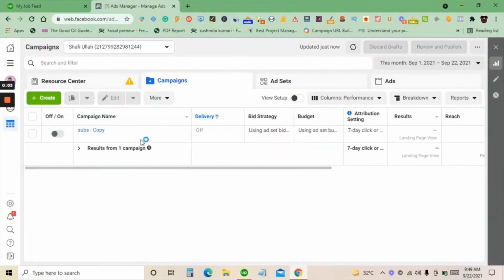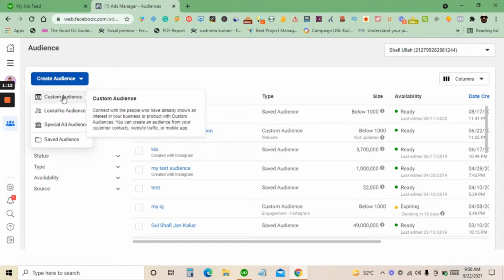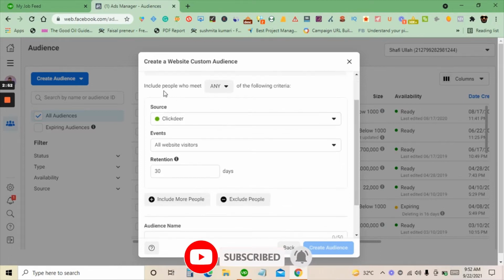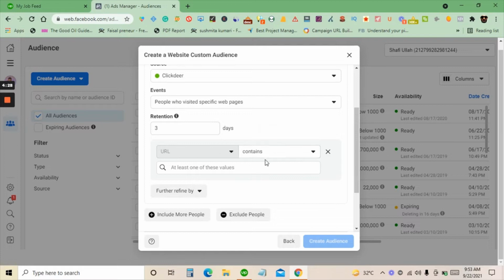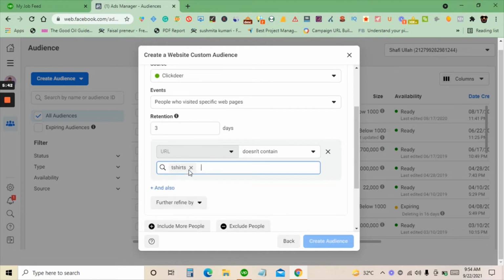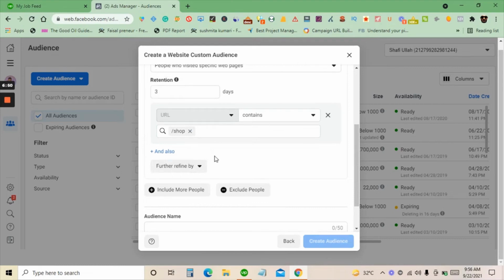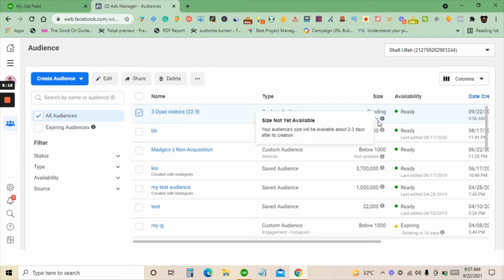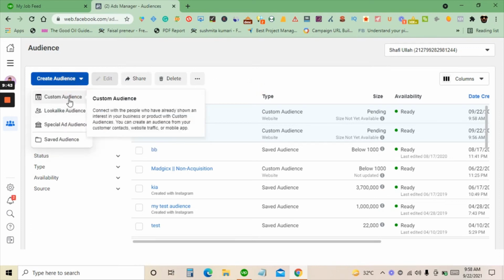Facebook Retargeting Ads 2021😍 ( How To Boost THE CONVERSIONS) This Is The Best Ever FORMULA😎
So you want to know HOW TO RETARGET YOUR WEBSITE VISITORS, or You can run the Facebook retargeting ads, but you don't how to segment the YOUR WEBSITE VISITORS to show them the right message at the right time?

If yes, this tutorial is for you. In this tutorial, I will show you my all-time SECRET FORMULA OF FACEBOOK RETARGETING ADS 2021. Using the same formula, we have managed to achieve even a ROAS of up to 👉35😍😍\

So be sure to watch the complete tutorial, to learn how to properly SEGMENT AND RETARGET YOUR WEBSITE VISITORS.

SPECIAL THANKS🧡🧡
So my channel has just taken off, and it is just because of our love and support. A BIG THANKS FOR THANKS FOR THAT.